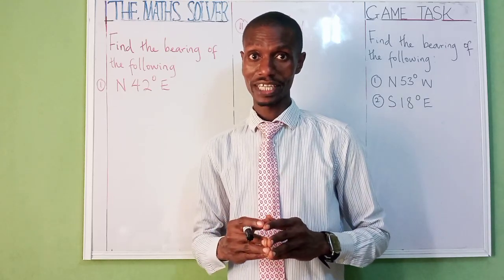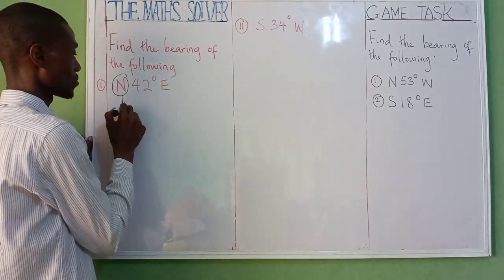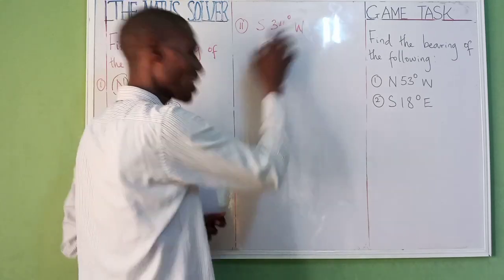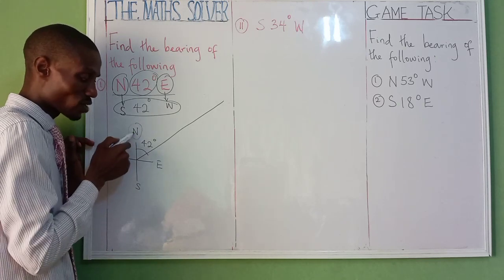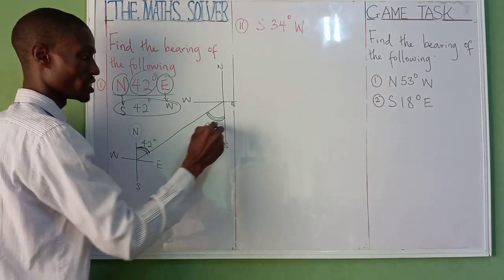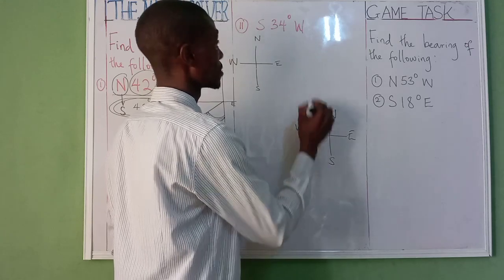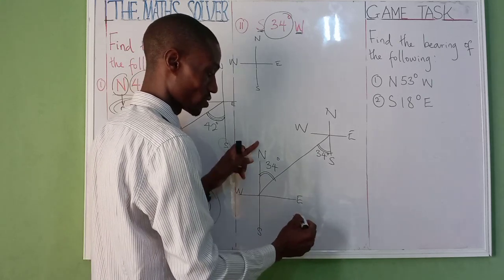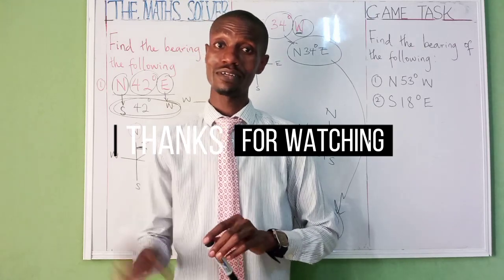Compass bearing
Compass bearing is a branch of bearing which involves the four directions, north, east, south and west. This video explains how to determine the bearing in the four directions without any difficulty.
Thank you for taking your time to watch.